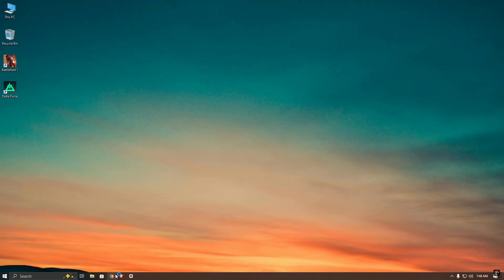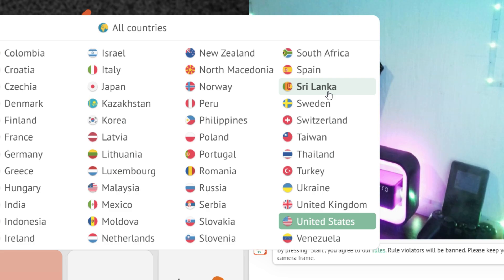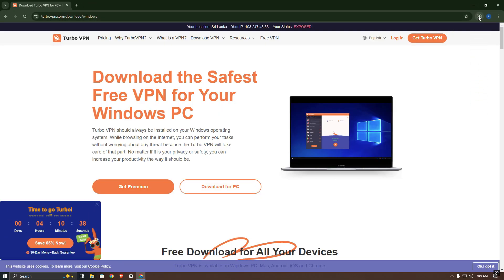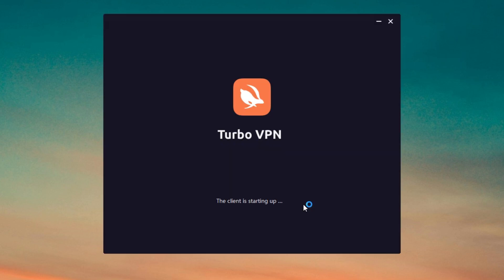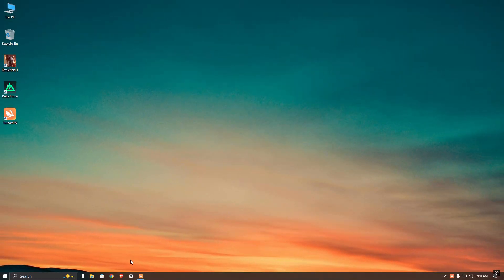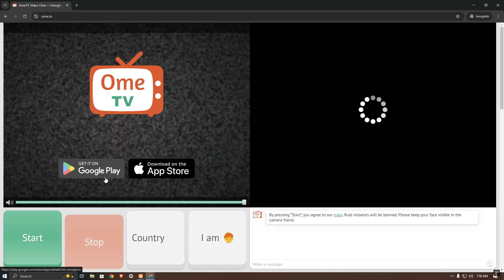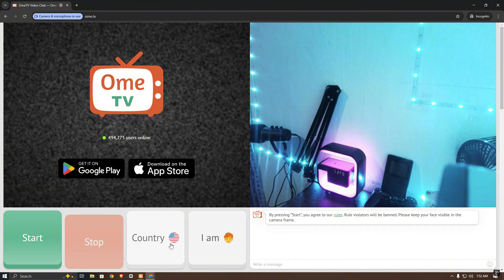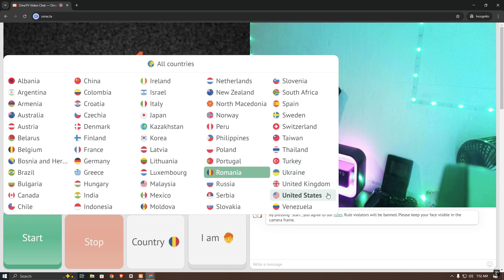How to Use VPN on Ome TV PC & Laptop | OmeTV Change Country 2025 (100% Working)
Hello guys,
in this video i will show you how to use vpn on ome tv laptop or pc. you must need to watch the full video and follow my steps. this video all about using vpn for ome tv in correct way and change your location on ome tv. thanks for watching.